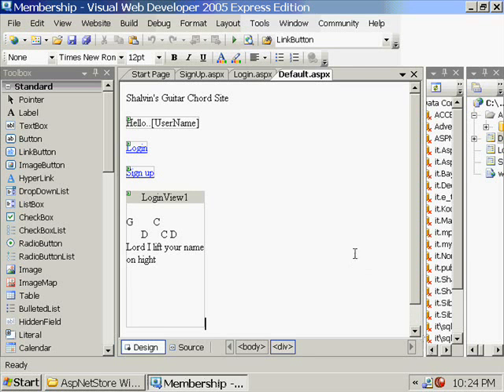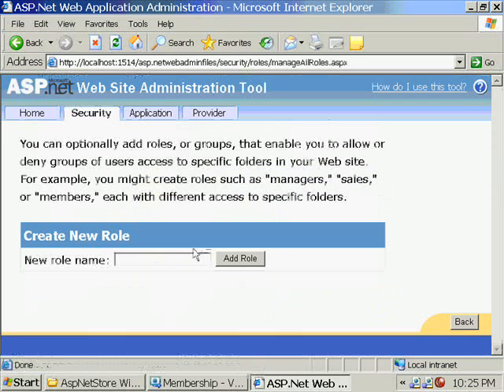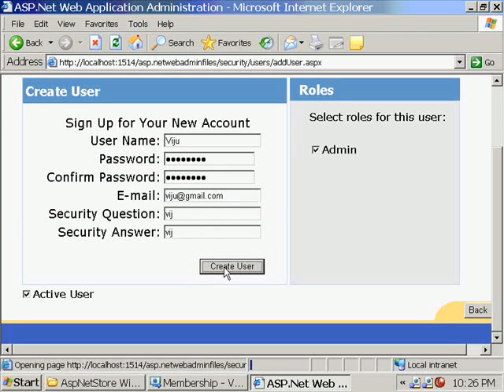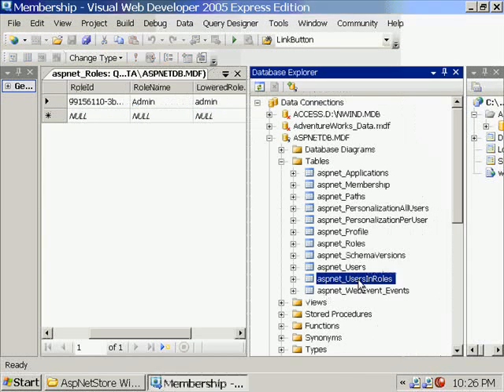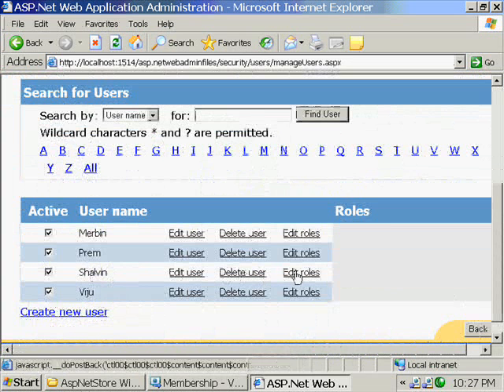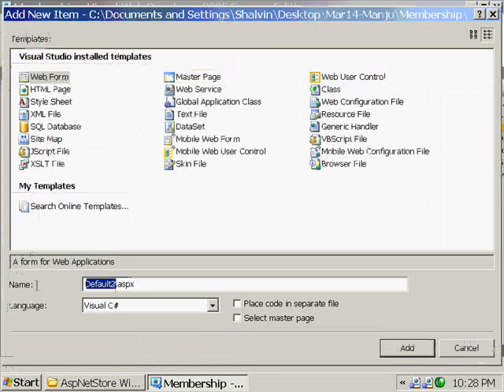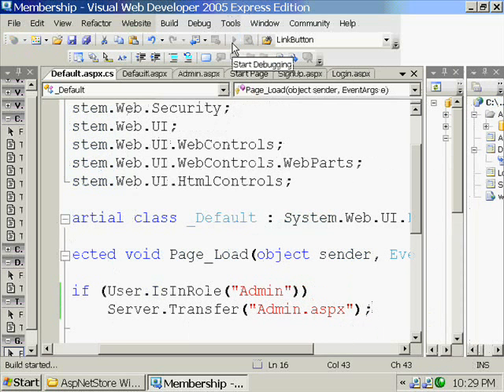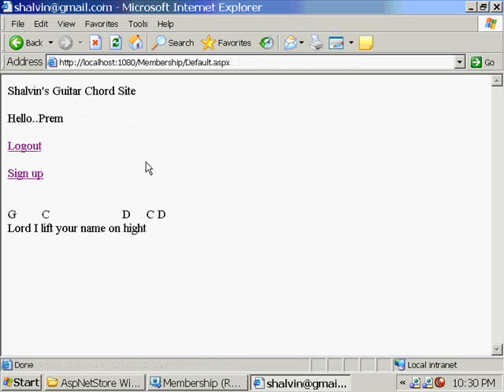ASP.Net 2.0 Membership IV Roles - Shalvin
Microsoft ASP.Net 2.0 Membership IV : Roles - Shalvin